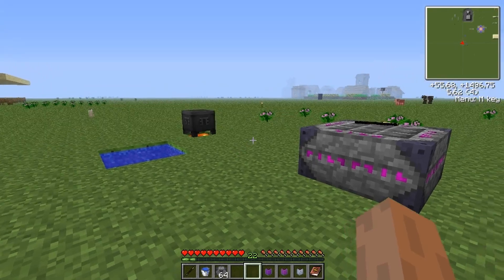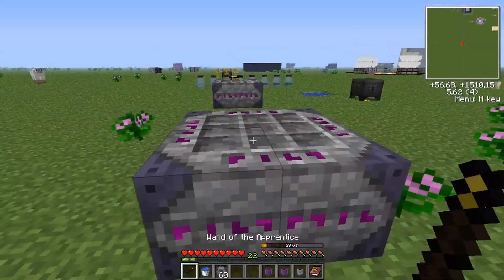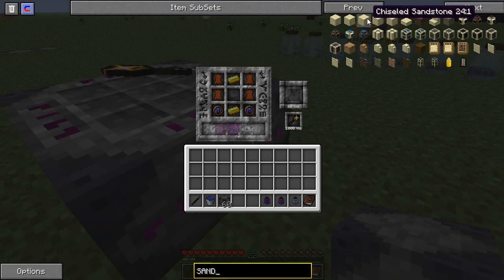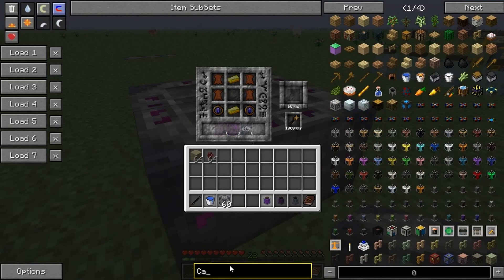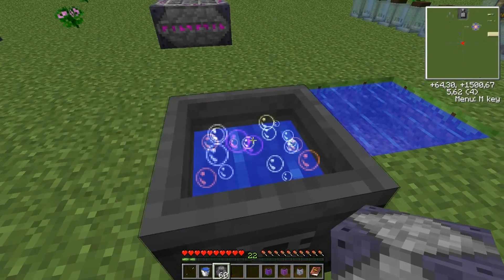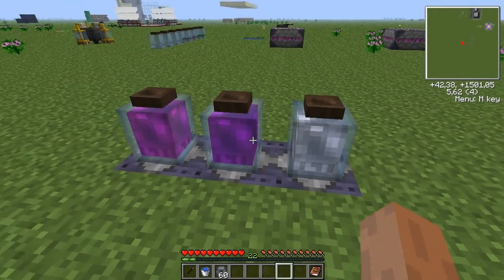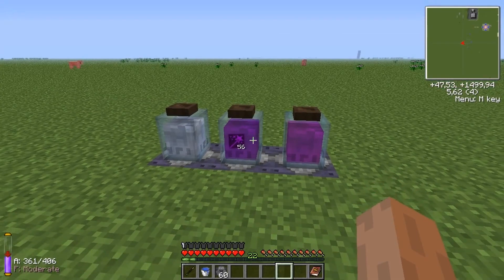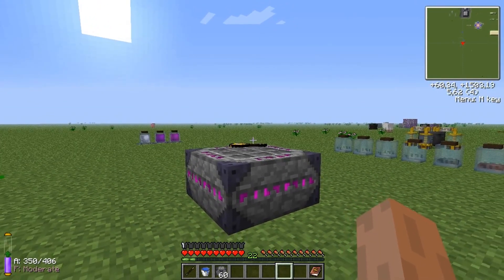Thaumcraft 3 Tutorial, Infusion Altar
In this video i talk about the infusion altar.